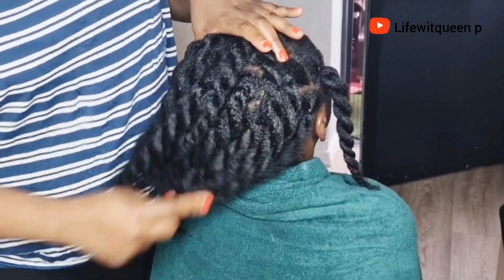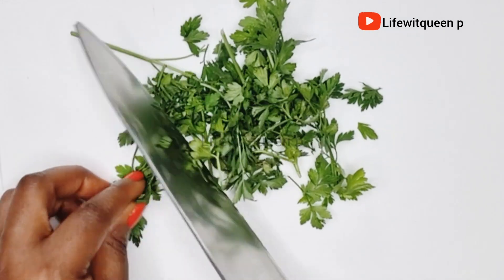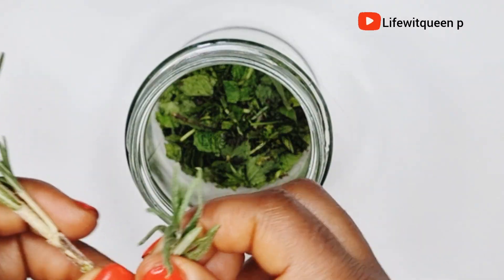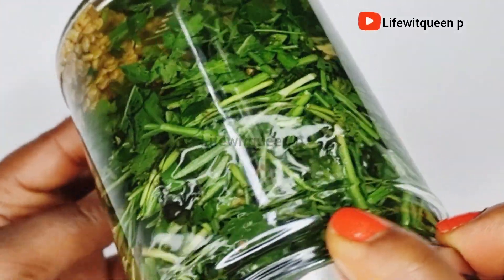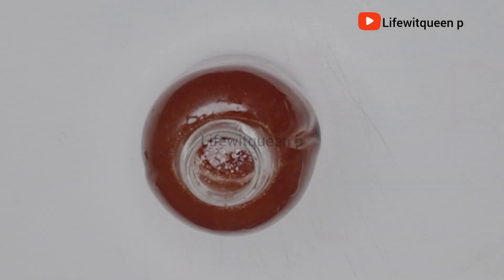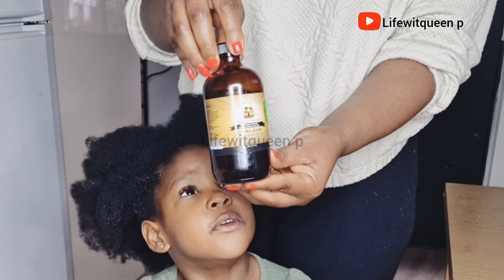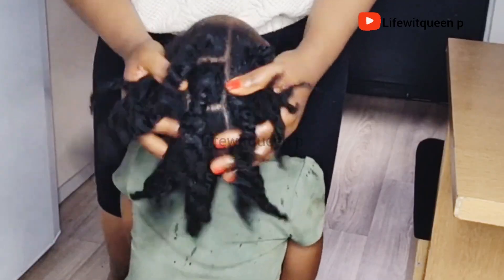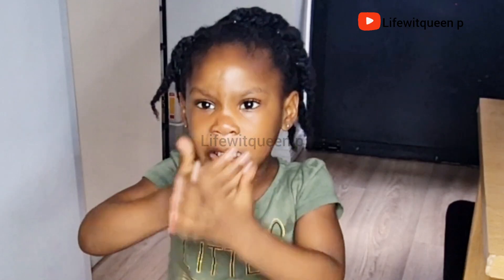Use Twices a week Overnight Leave in Spray For Massively Hair Growth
Overnight Leave in Spray that Will Grow Your Hair Like Crazy and prevent  Hair Loss and Breakage

Hey Guys , welcome back to my channel, in today video im going to sharing  with you guys how to make this amazing recipe  for overnight  leaves in spray for massively hair and it amazing  at treating hair loss and it will boost your hair like crazy.  I'm going yo show you how 2 ways to use this leave in spray.  It amazing at preventing breakage,  hair fall,  dandruff and itchy scalp.

This Overnight Leave in Spray  has many benefits  to hair growth such as rich in  vitamin  b12, iron which is amazing  for promoting hair growth. it help to improve circulation  to the scalp and stop scalp  conditions  such as itching scalp and dandruff.

I'm also going to be using hair fertilizer  and Jamaica black castor oil for this Overnight Leave in Spray to Maximize it benefits.

2 method of how to use Mint Leaves For Unstoppable Hair Growth and as Leave in Conditioner For Repair Hair Growth

how to grow edges back fast alopecia areata Overnight hair grow spray rosemary for hair growth , jamaica black castor oil for hair growth, hair fertilizer for hair growth Your hair will grow like crazy itchyscalp fenugreek and rosemary for extremely hair growth diy mints and rosemary spray for hair growth crazy hair growth spray